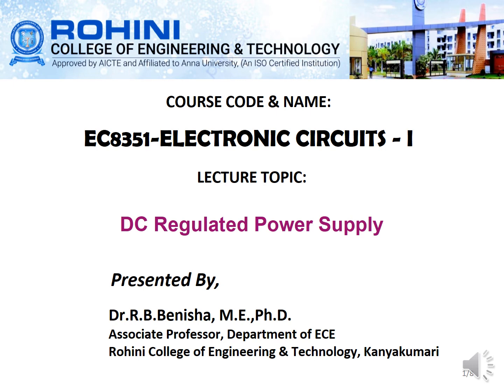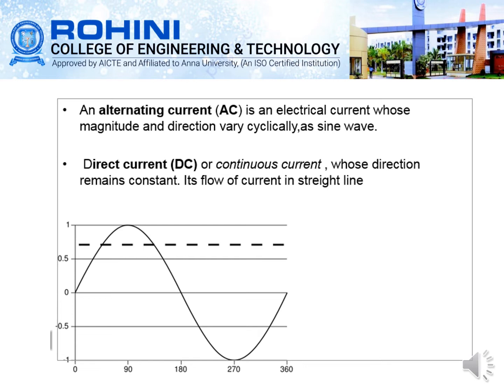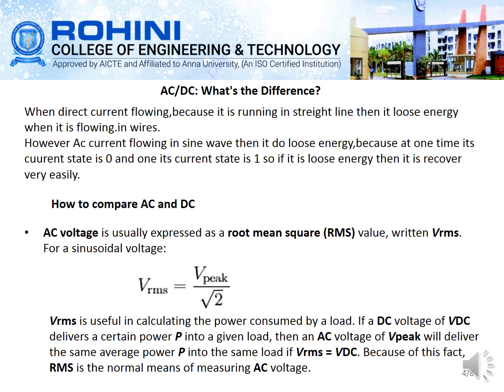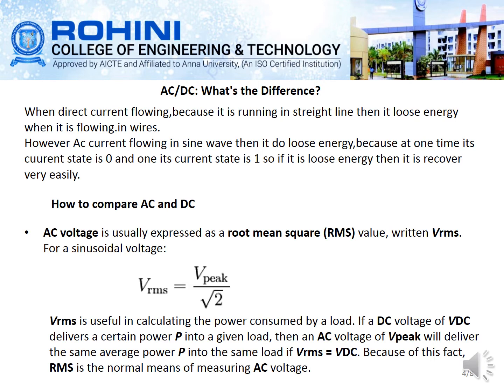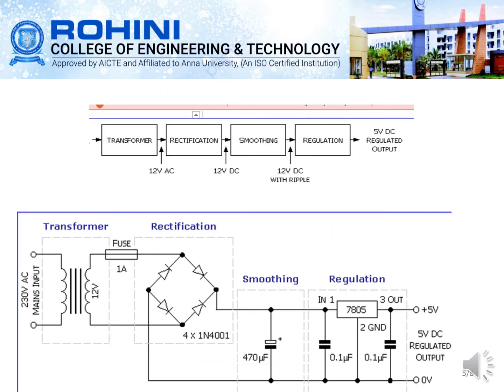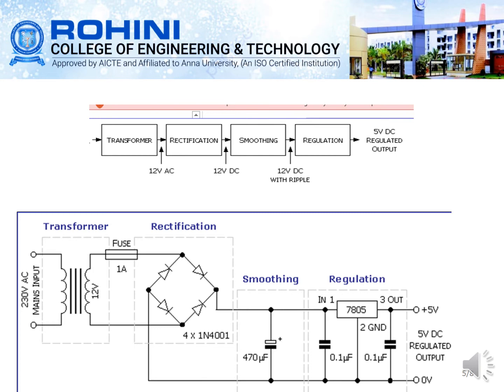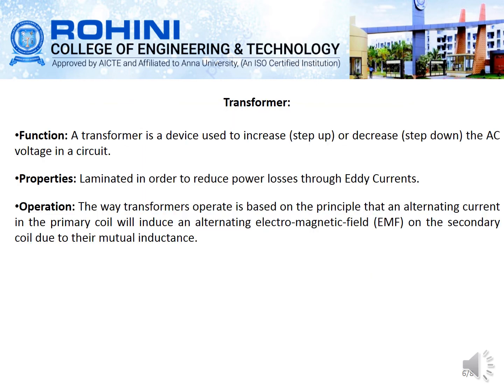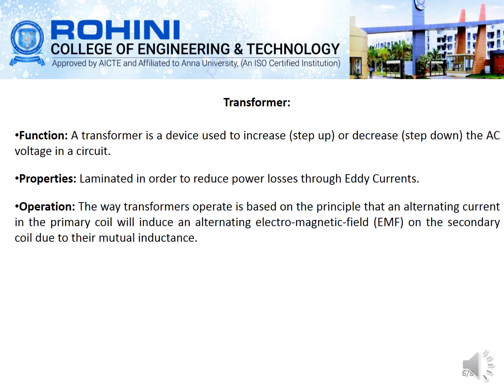DC Regulated Power Supply